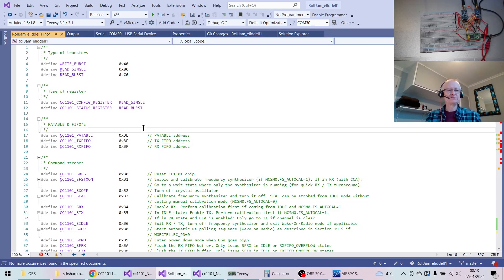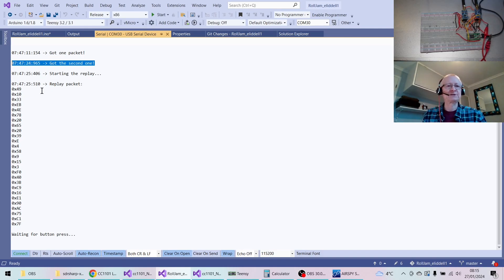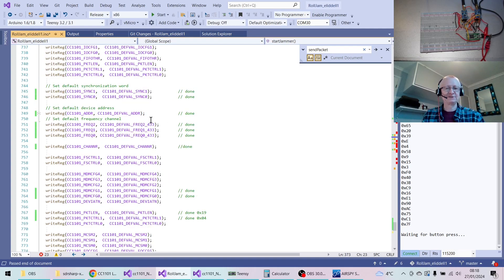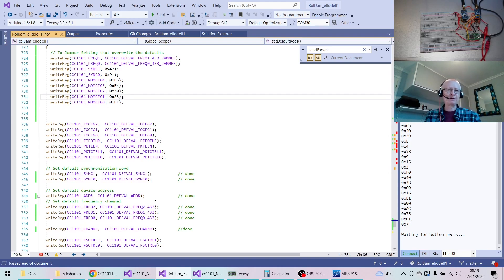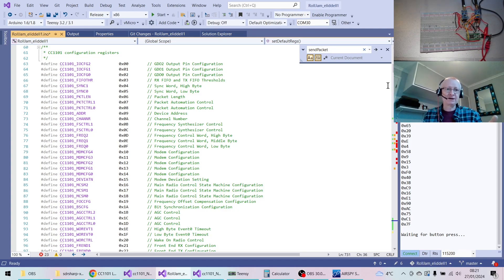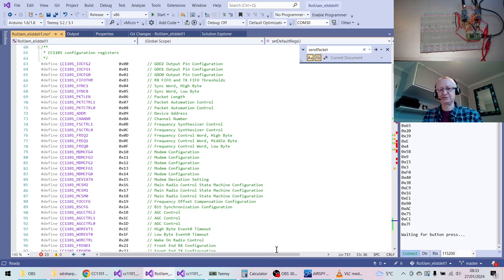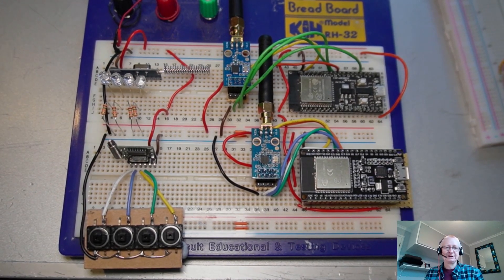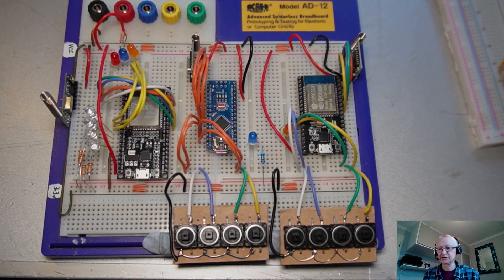RollJam on 433Mhz You can't hack this !!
In this video we discuss the potential of a Rolljam attack on the project, use a RollJam device to try to discover any vulnerabilities and generally gather a good understanding of how to detect a RollJam system / attack in operation.
Its open source and the code available in my GitHub account, feel free to use it and check back to see further updates coming soon.
It is very much a developing project, please submit any ideas / like to have's on the GitHub project issue tab.

433MHz Tx/Rx Sets